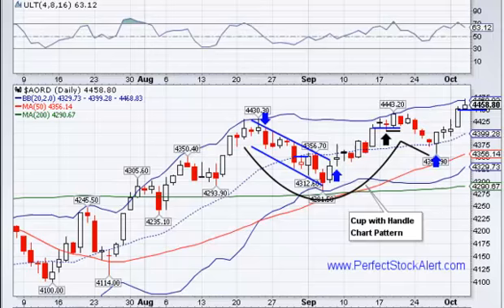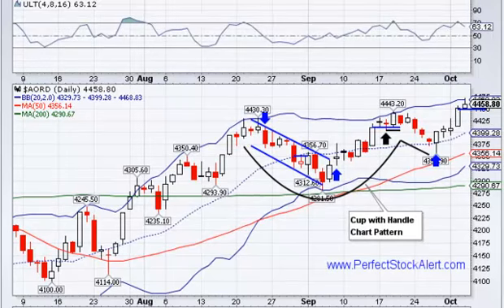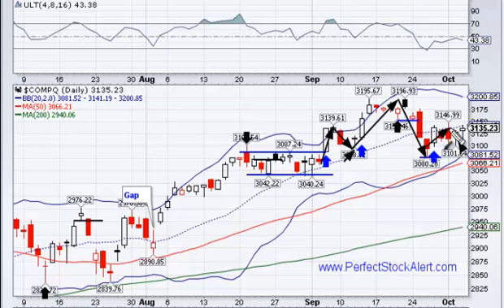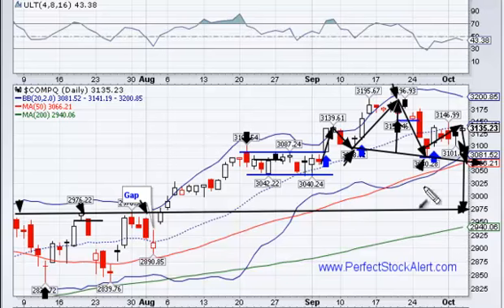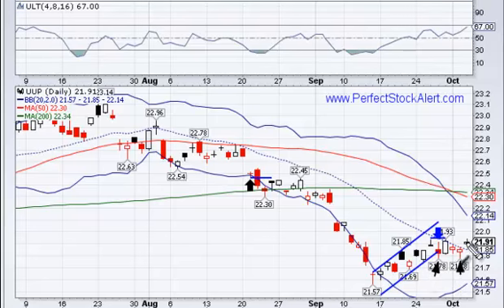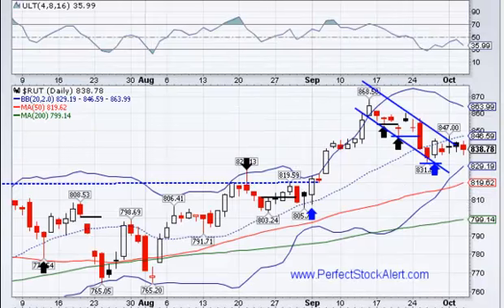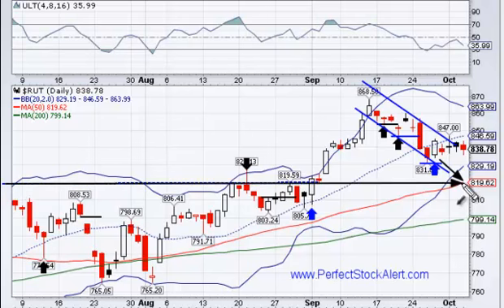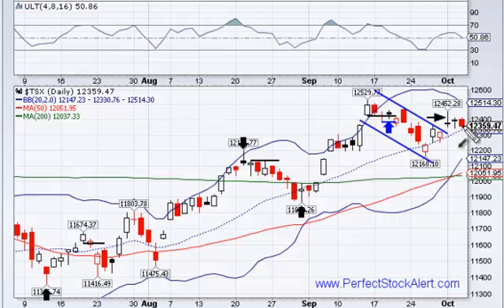Market Pullback Nearing Its End 10-03-2012